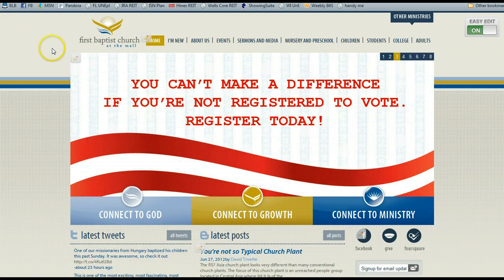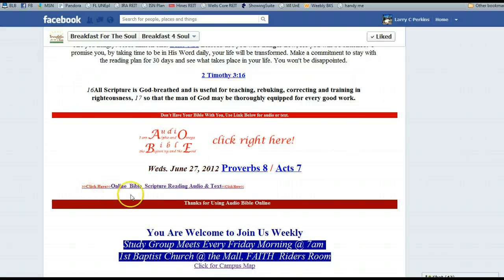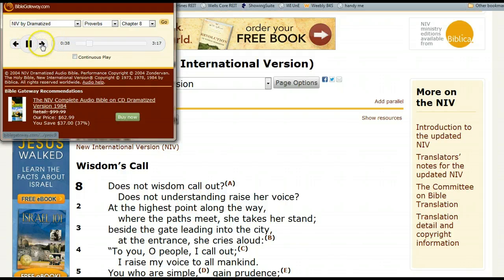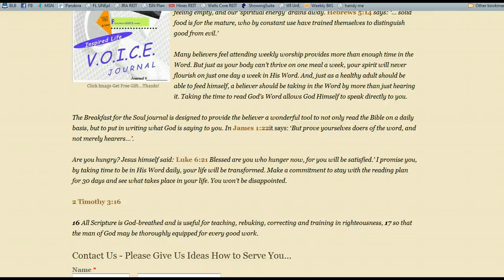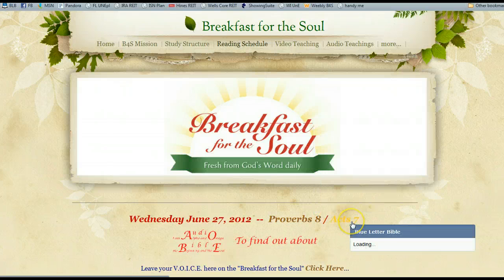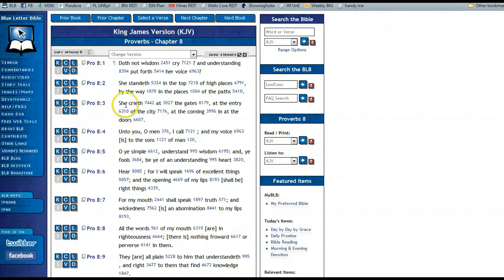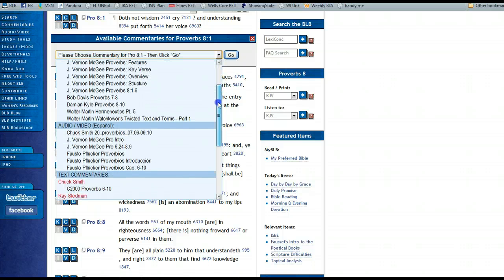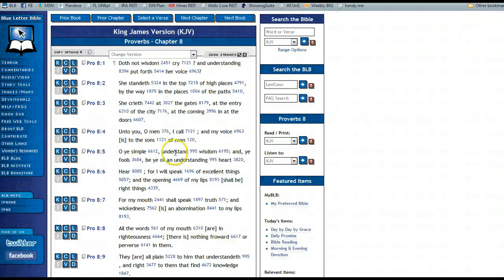B4S Nav Lesson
B4S Navigation